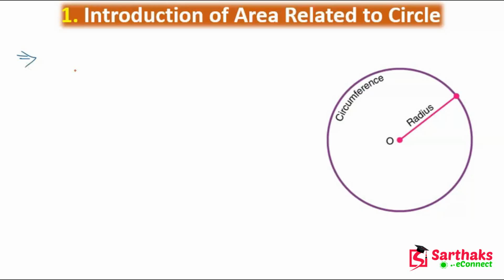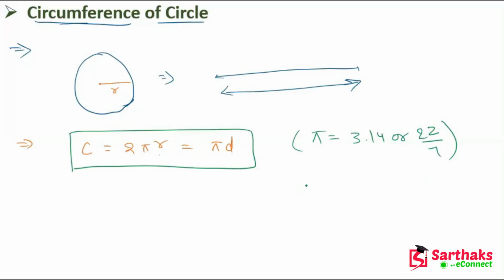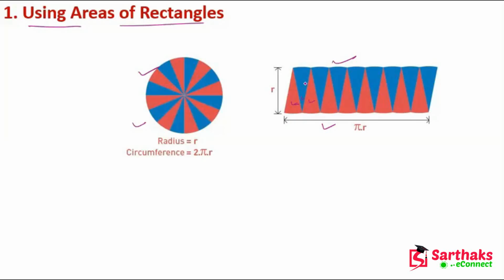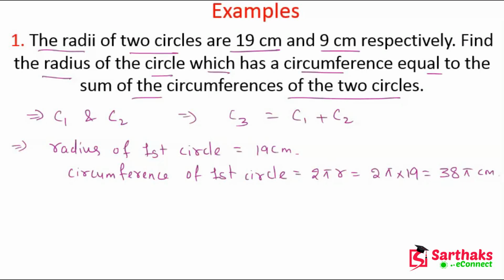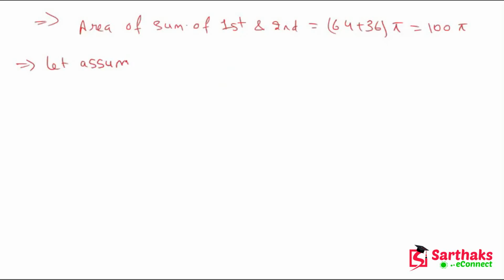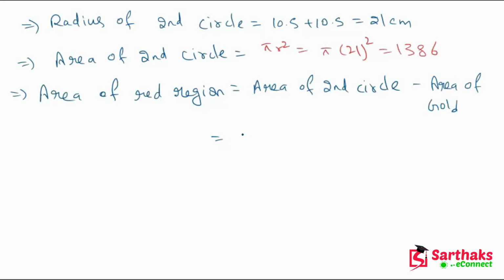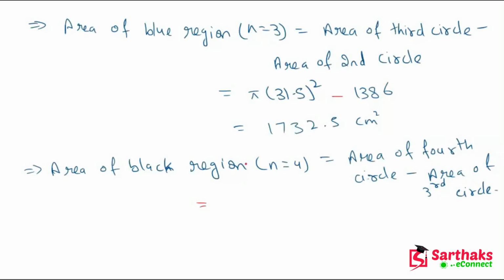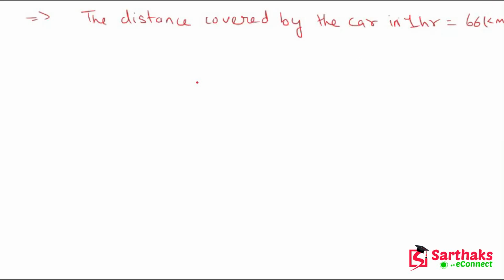Areas related to circles L1 | NCERT Class 10 Maths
✔️ Class: 10th
✔️ Subject: Maths
✔️ Chapter: Areas related to circles
✔️ Topic Name: Areas related to circles Lecture 1

NCERT Class 10 Maths Chapter 11: Areas related to circles Lecture 1